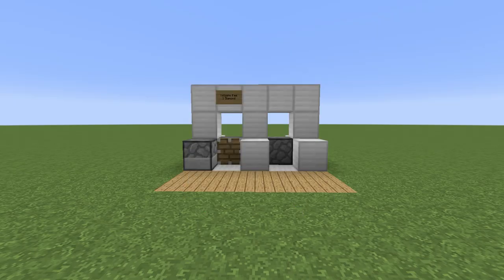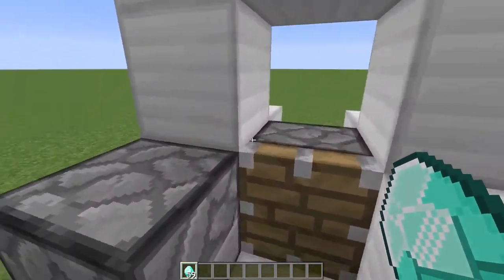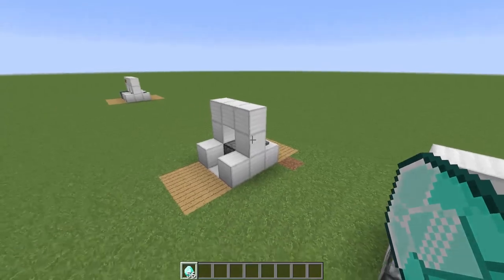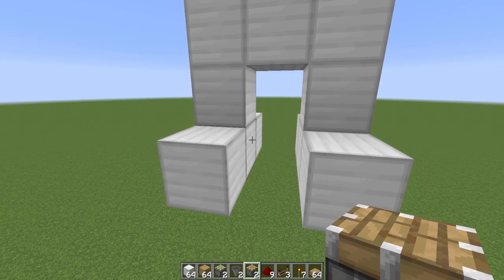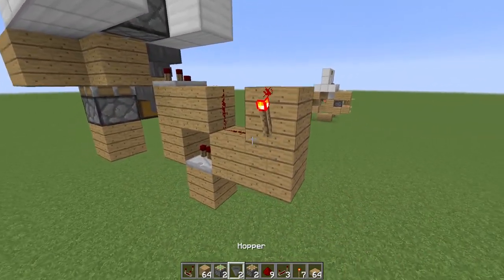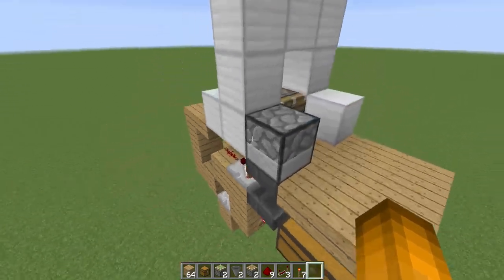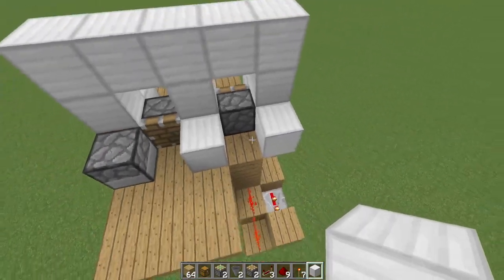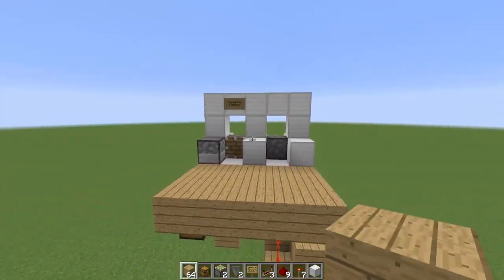Tollgate in Minecraft - Redstone Door Tutorial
This tollgate is a Minecraft redstone gate which requires a fee and then allows one person to enter. There is a redstone tutorial for how to build it.